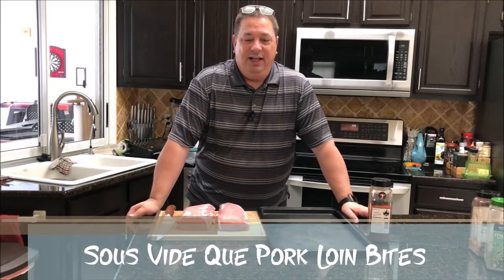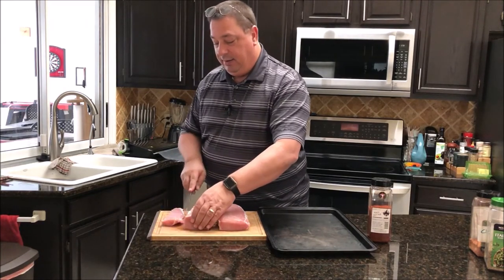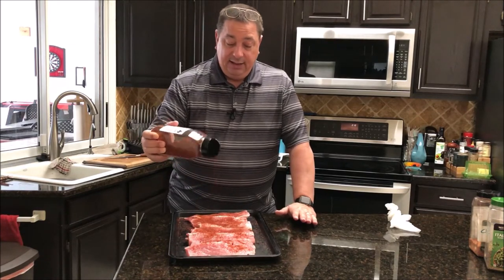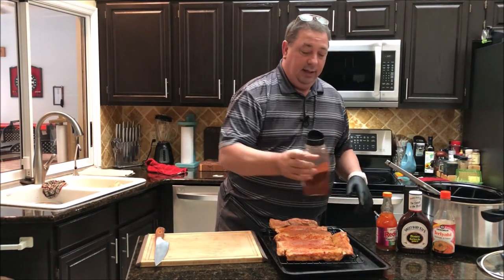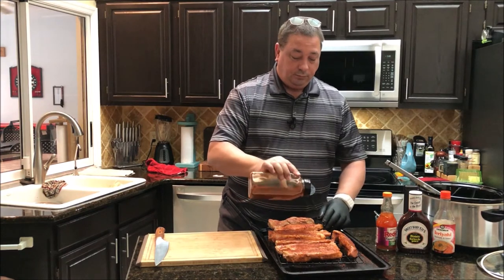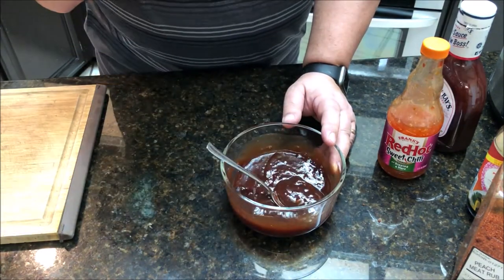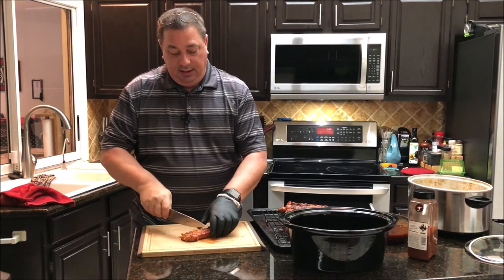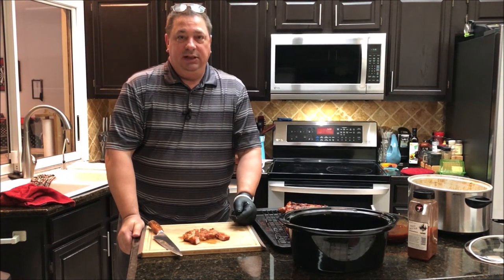Sous Vide Que Smokey Pork Loin Bites on the Camp Chef SmokePro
Check out this quick and easy way to make something a little different for a pot luck or party! Sous vide makes the pork loin nice and tender while not drying it out!